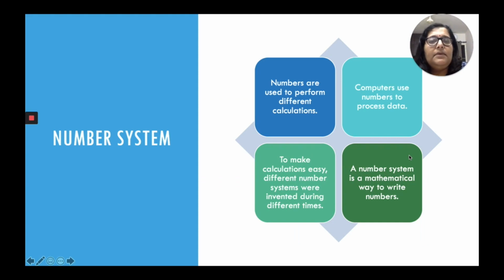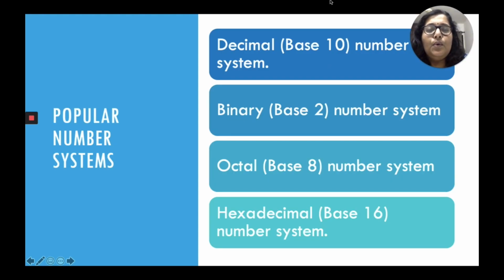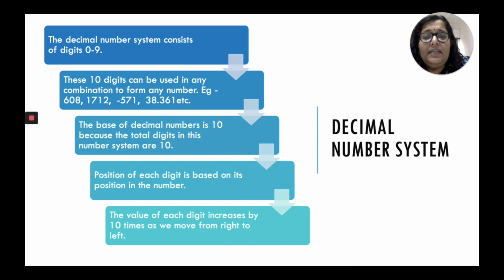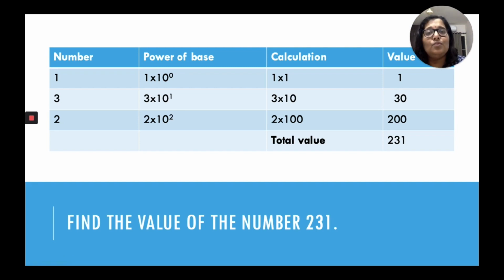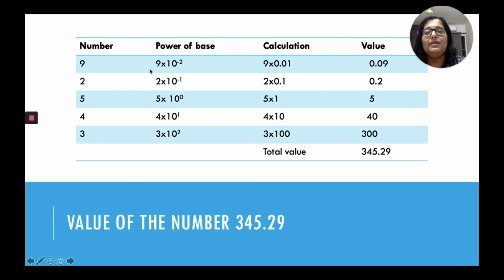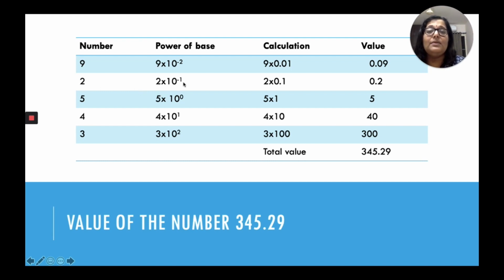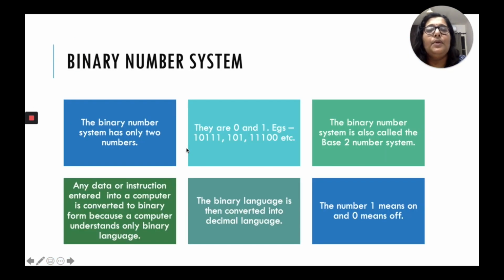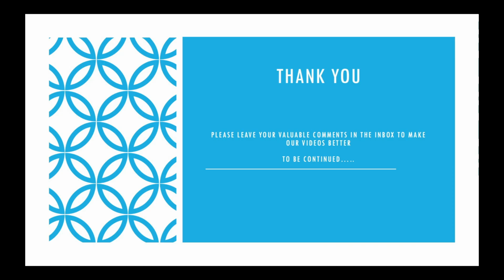Grade 7 Computer Science Chapter 1 Part 1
Number Systems. Explanation about a number system, decimal number system and binary number system.